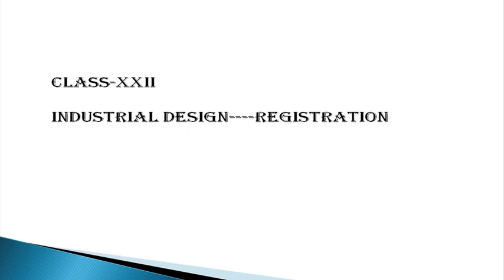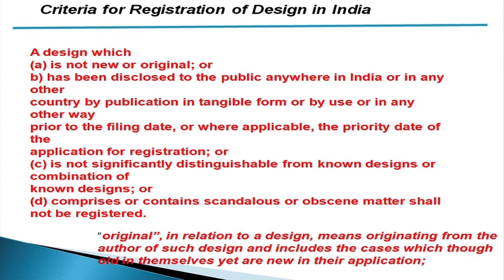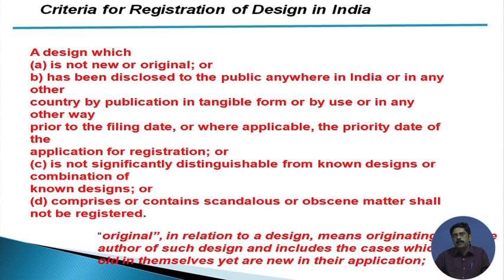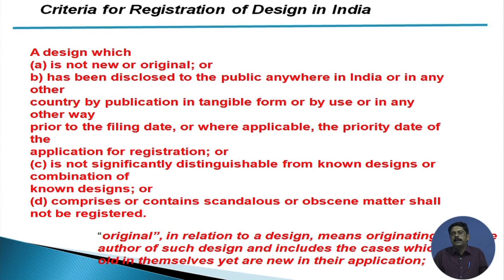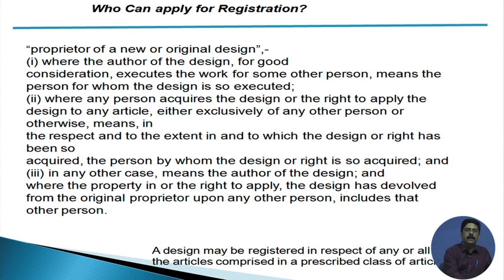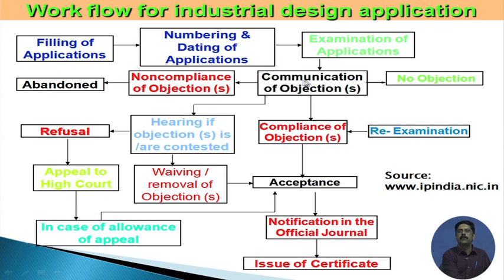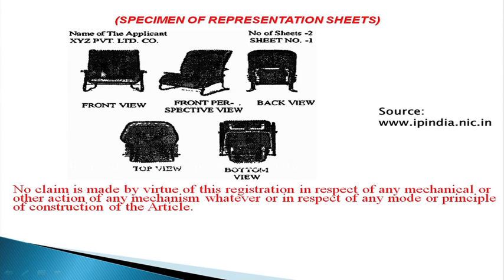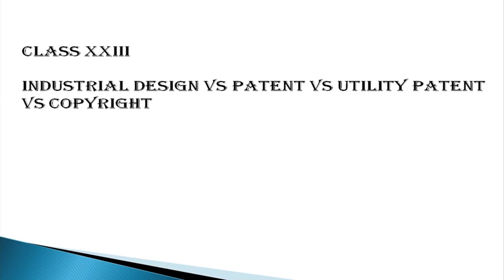Lecture 22: Industrial Design Registration